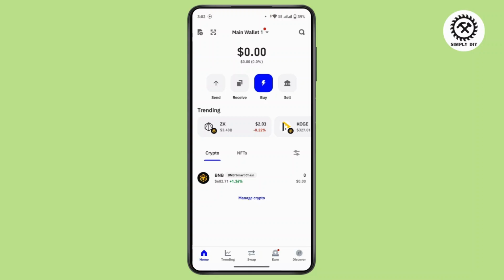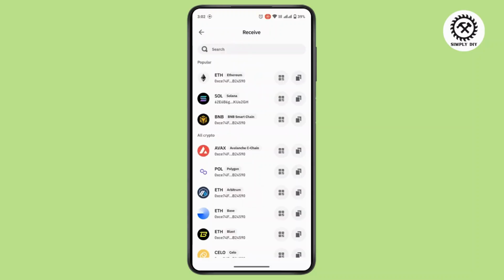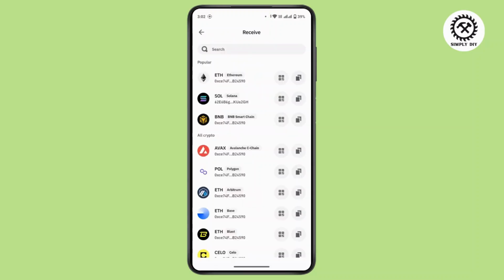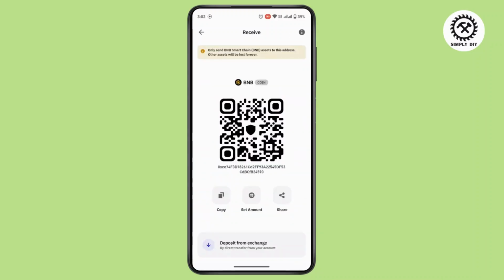How to Receive NFTs in Trust Wallet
Learn how to receive NFTs in Trust Wallet quickly and easily. In this step-by-step tutorial, Kit guides you through the entire process of receiving NFTs using your preferred token in Trust Wallet. Whether you're new to NFTs or just need a refresher, this guide has you covered.

🔹 Chapter Timestamps:
00:00:00 - Introduction
Learn how to receive NFTs in Trust Wallet with this easy guide.

00:00:07 - Launch Trust Wallet
Open the Trust Wallet app on your mobile device.

00:00:13 - Access NFT Section
Tap on "NFTs" next to the "Crypto" tab.

00:00:19 - Tap Receive NFTs
Scroll and tap on "Receive NFTs" to begin the process.

00:00:26 - Select Token
Choose the specific NFT token you want to receive.

00:00:34 - Share QR Code or Address
Use the displayed QR code or wallet address to receive NFTs.

00:00:47 - Conclusion